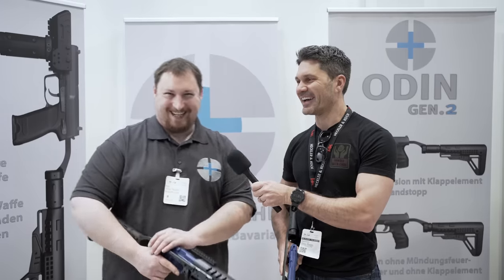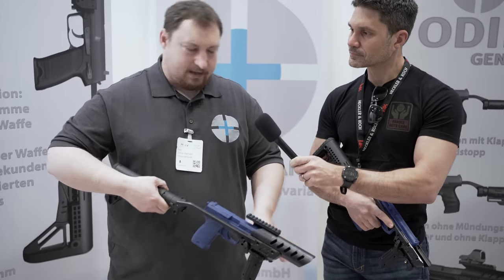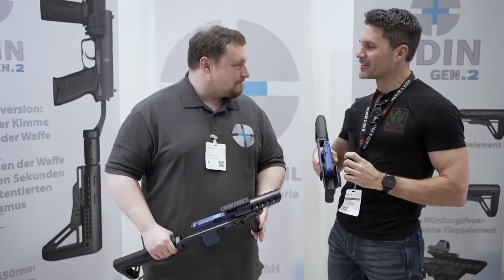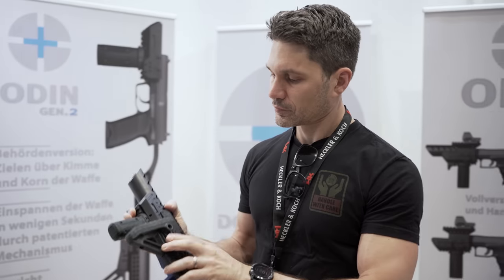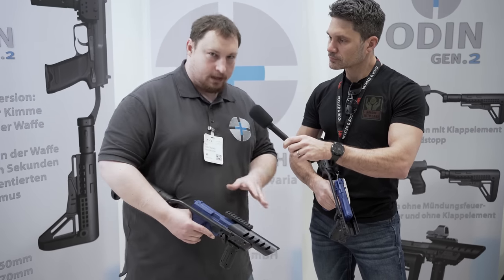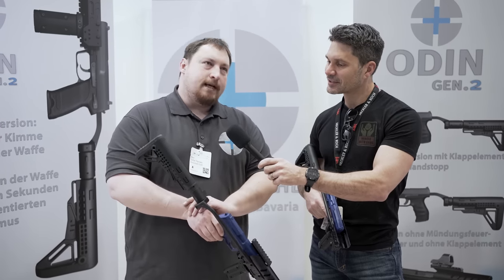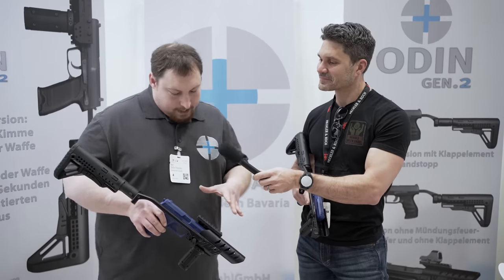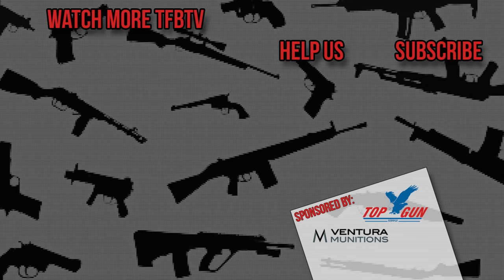A Pistol Chassis for (almost) Every Gun: The Donaustahl Odin 2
In this episode if TFBTV,  @JamesReeves  is at IWA visiting a German company, Donaustahl, to see the minimalistic, modular, Odin 2 universal pistol chassis. By bolting on to the picatinny rail, this accessory will work with almost any modern handgun. See the vid for more details.